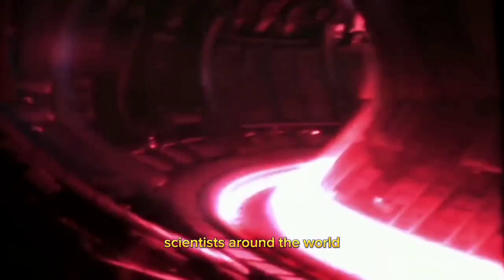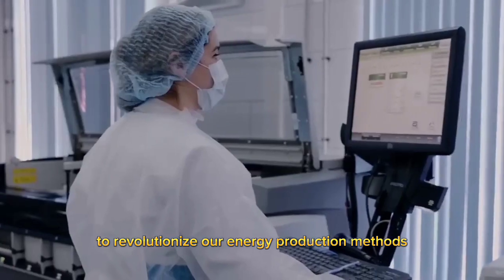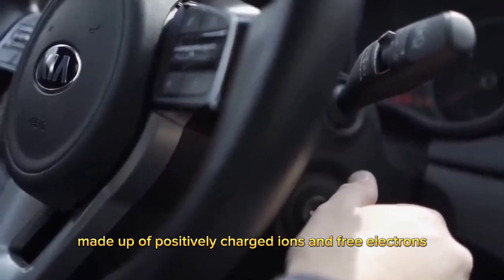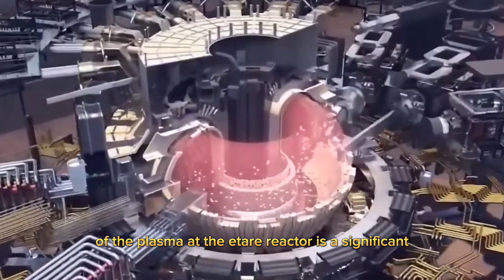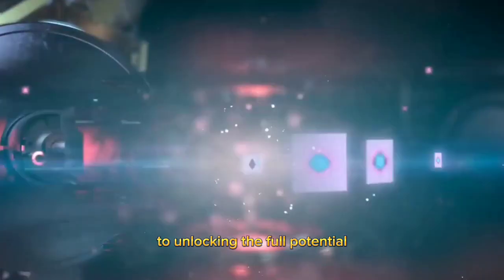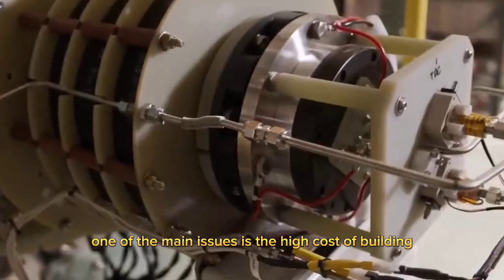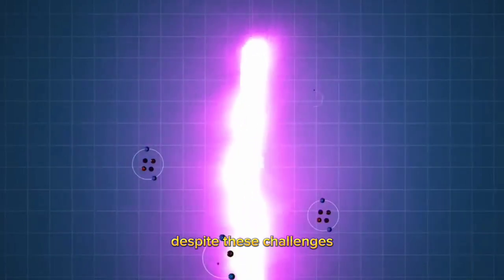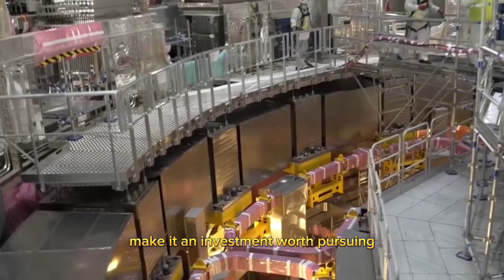"Revolutionizing Energy: The Biggest Breakthrough in Nuclear Fusion Yet!"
Nuclear fusion has long been considered the holy grail of clean energy, offering a limitless and sustainable source of power. After decades of research, scientists have finally achieved a major breakthrough in fusion technology, bringing us closer to realizing this futuristic dream. This video will explore the latest advancements in nuclear fusion, including the recent breakthrough that has sent shockwaves throughout the scientific community. Join us as we delve into the incredible science behind this monumental achievement and discover what it means for the future of clean energy.